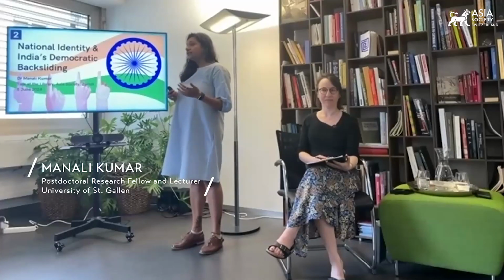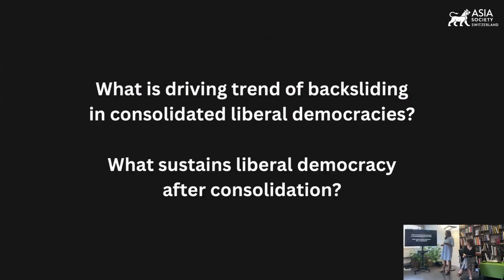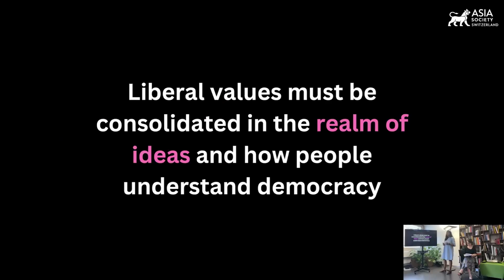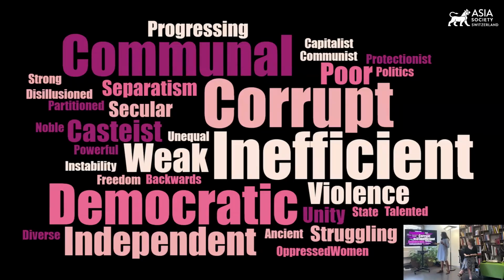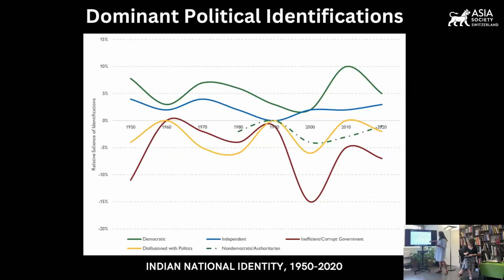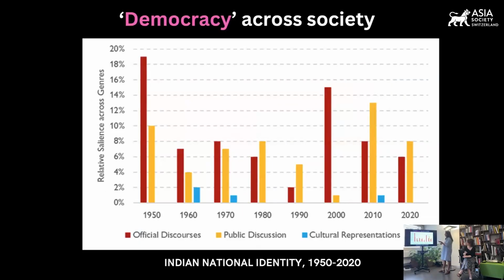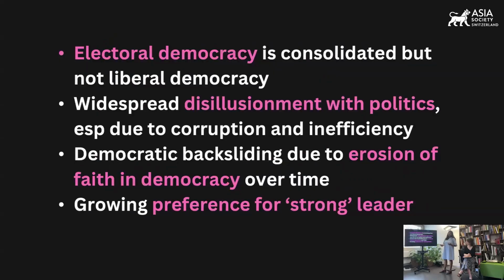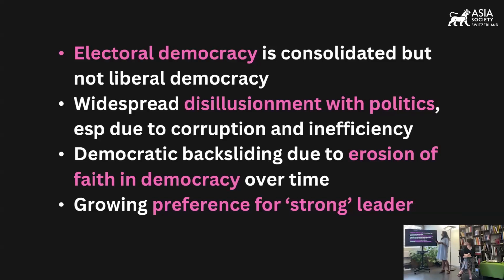Talk at the Library: The Role of National Identity in India's Democratic Backsliding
ZURICH, June 5, 2024 — In this “Talk at the Library,” Dr. Manali Kumar, political scientist and editor-in-chief of 9DASHLINE, explores the role of national identity in India's democratic backsliding and discusses the recent election results. Rebecca Farner, outreach and communications manager at Asia Society Switzerland, moderates the conversation. (34 min., 59 sec.)